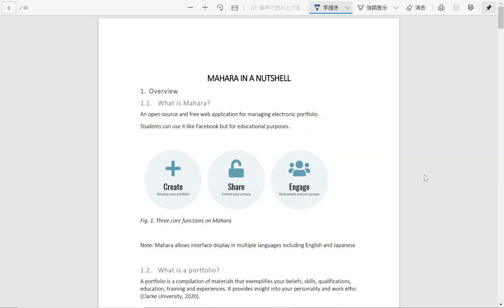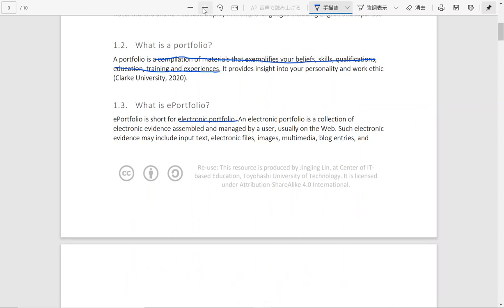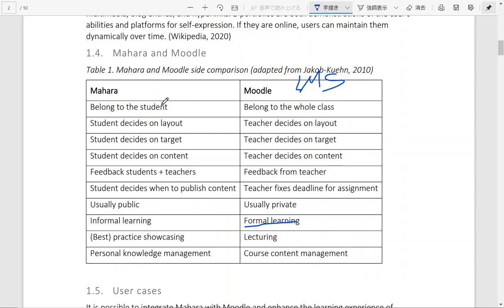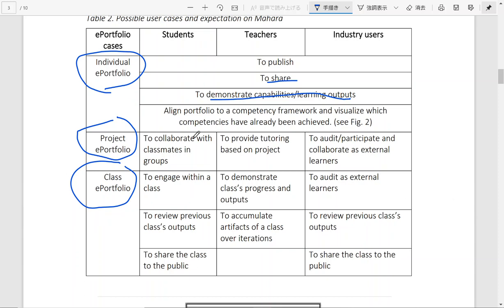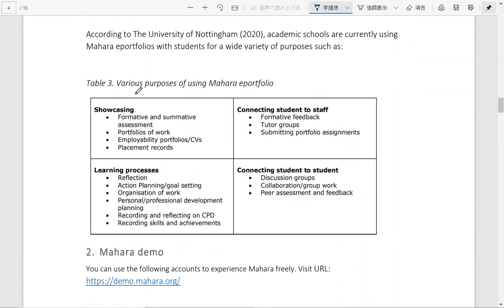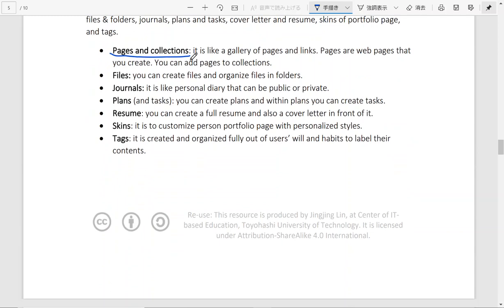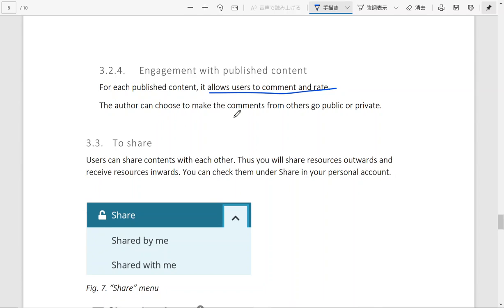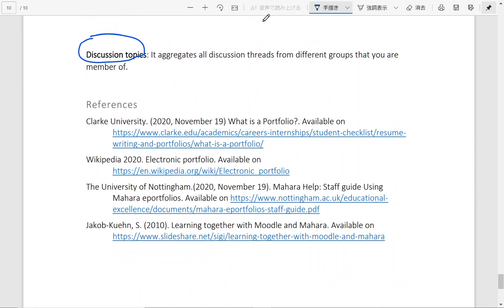Mahara in a Nutshell: What do you need to know about this ePortfolio system?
What is Mahara?
What can you experience as a user in Mahara?
What is ePortfolio?
What functions does Mahara have?
All answers can be found in this short video.
Re-use: This resource is produced by Jingjing Lin, at Center of IT-based Education, Toyohashi University of Technology. It is licensed
under Attribution-ShareAlike 4.0 International.